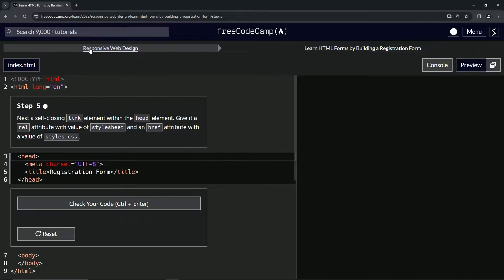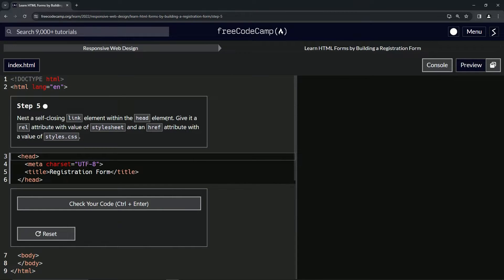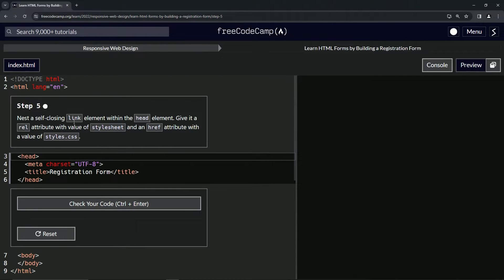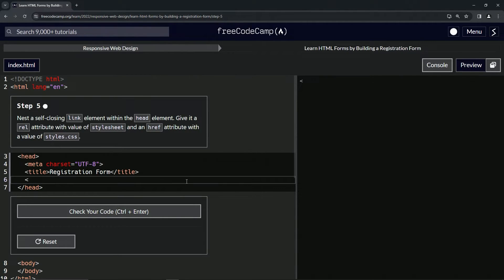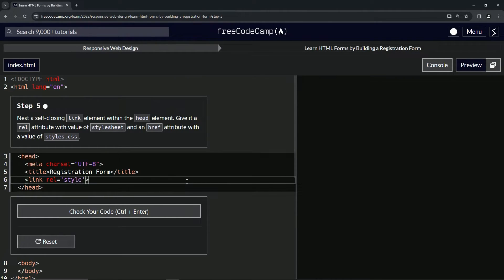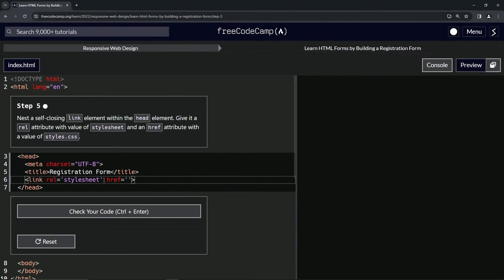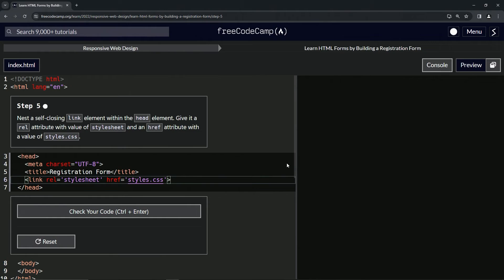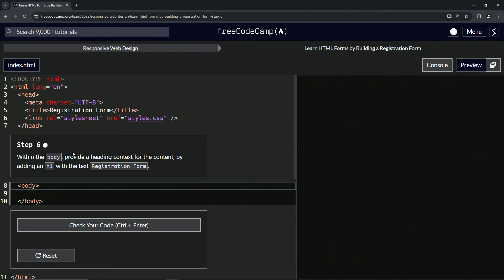Learn HTML Forms by Building a Registration Form - Step 5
✨ **"Intertwining Aesthetics with Substance: Our Digital Tapestry Unfurls"** ✨

As we journey deeper into the realm of web alchemy, we realize that every element, every line of code, is but a thread in the grand tapestry we weave together. It's not just about function; it's about the experience, the sensation, and the sheer beauty of our shared creation.

🎨 **Step 5: The Symphony of Styles Begins**:
Beneath the protective umbrella of our `head`, we beckon forth the muse of design to grace our creation.

🖌 **The `Link`: The Bridge to Beauty**:
In an act of harmonious union, we nestle a self-closing `link` element, calling forth the powers of the stylesheet. With a `rel` attribute whispering "stylesheet" and an `href` guiding us to "styles.css", we lay down our bridge to a world of colors, shapes, and mesmerizing designs.

As the styles cascade onto our digital canvas, they paint our "Registration Form" with an aura of elegance, resonating with the passions and aspirations of our collective spirit.

Embark with us on this vibrant voyage, as we let our creativity soar, touching hearts with both form and function.